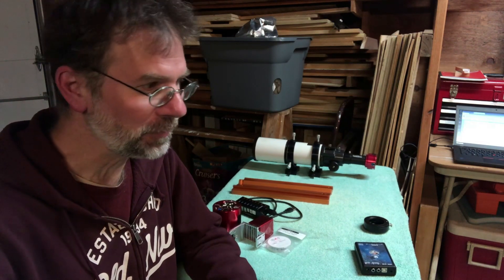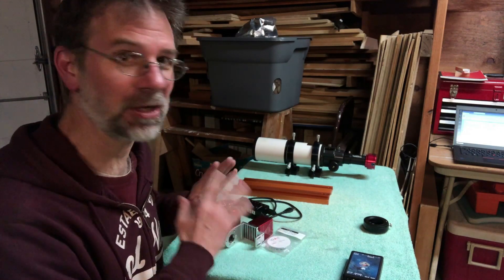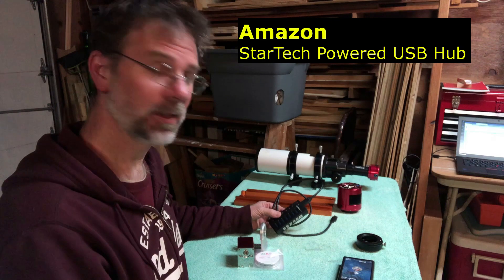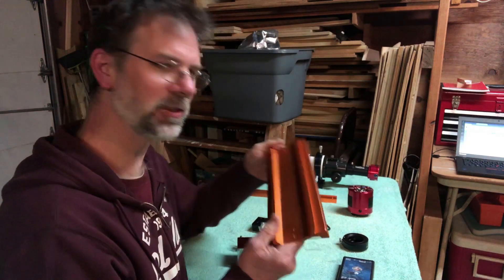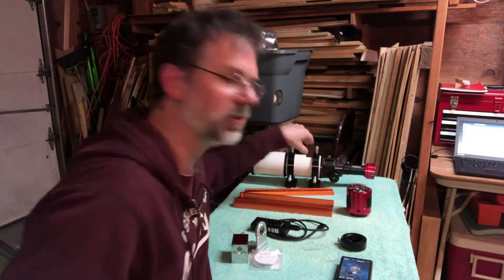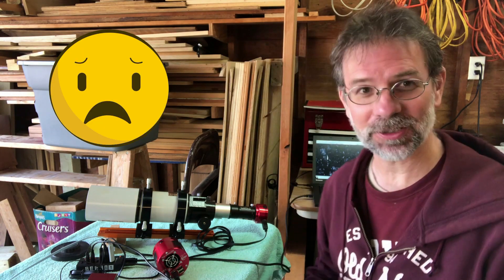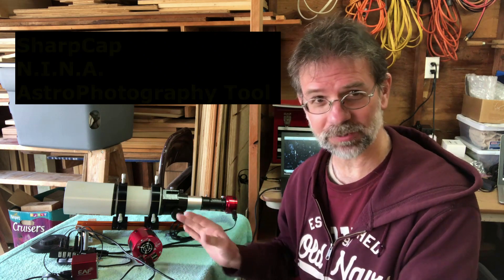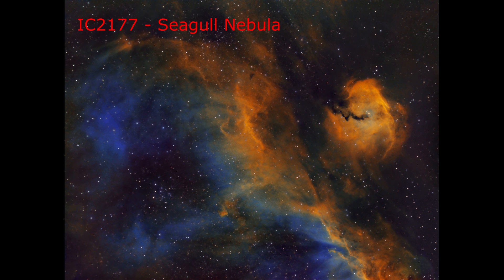Equipment test for my new scope (Edge). All I need is the new Scope! (problem was detected)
Since it is unknown when the Edge HD8 will arrive, I ran an equipment test on all of the stuff I did get!  Good thing as my Pegasus Pocket Powerbox was defective.

Stuff Ordered!
Edge 8" (20 cm)
Bobs knobs
Celestron T-Adapter for C5 - C14 Telescopes - 93633-A
Reducer for Celestron 8" EdgeHD telescopes
Celestron C6 and C8 Deluxe Flexible Dew Shield
Dew Not 9" Dew Heater Strip - DN010
ZWO Advanced Electronic Automatic Focuser (EAF)
ZWO EAF Bracket for Celestron C8 and C9.25
ZWO Filter Drawer for 2" Filters with M42 Thread
ZWO ASI294MC Pro Cooled Color Astronomy Camera
Pegasus Astro Pocket Powerbox - PPB
Celestron  Dovetail Bar - 13.1"
IDAS NBZ
100mm Guidescope Rings